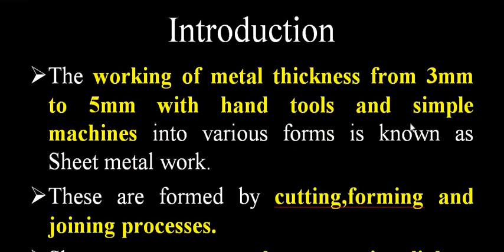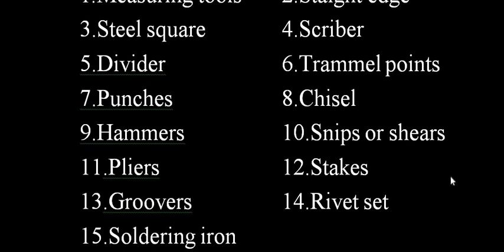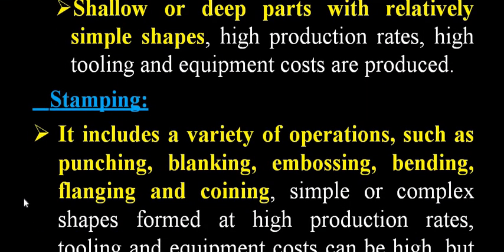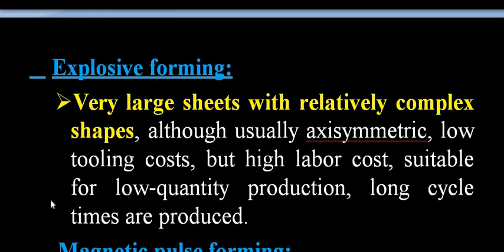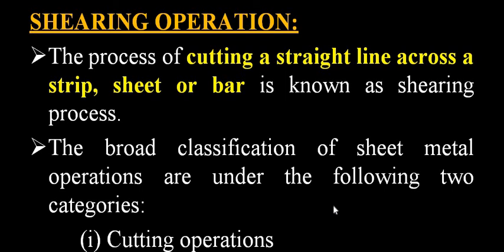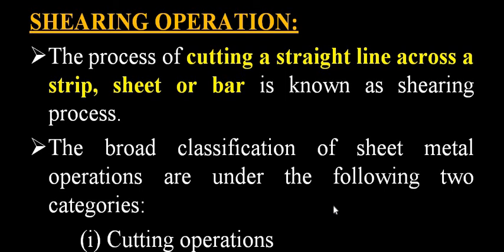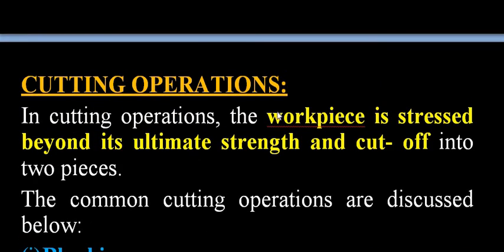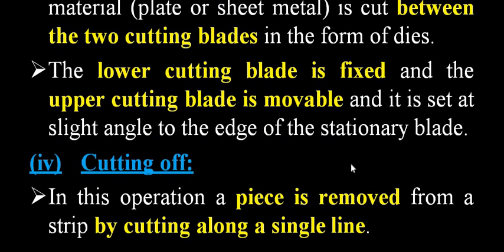Metal Cutting and Forming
Module   5    Sheet Metal Operations